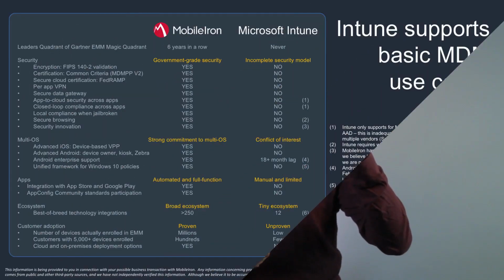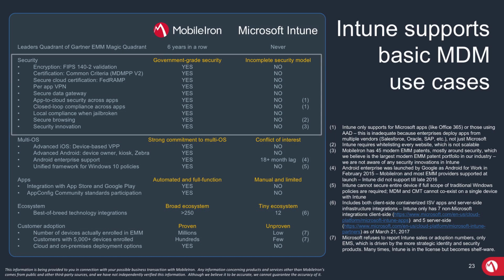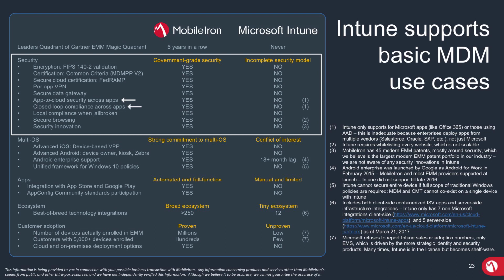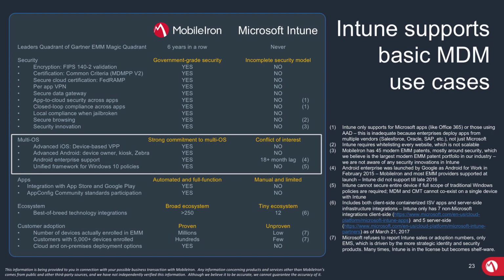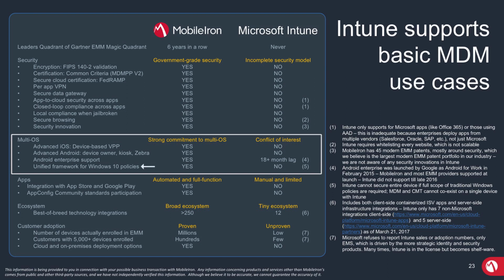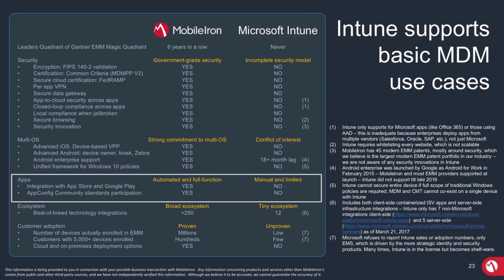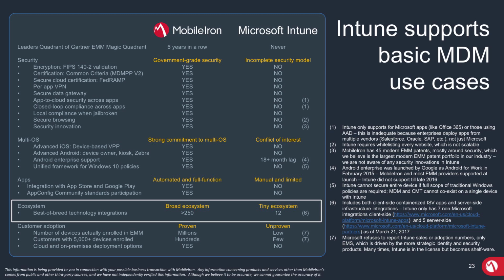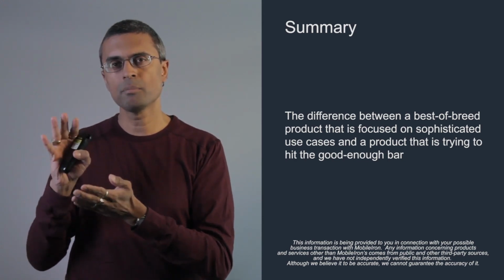MobileIron and Microsoft Intune – March 2017 Detailed Comparison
This three-part video blog series is my perspective on Microsoft’s strategy, the evolution of Microsoft Intune, and the critical role MobileIron plays in a Microsoft shop. My opinions are based on publicly available and third-party data plus my analysis of Microsoft’s actions.